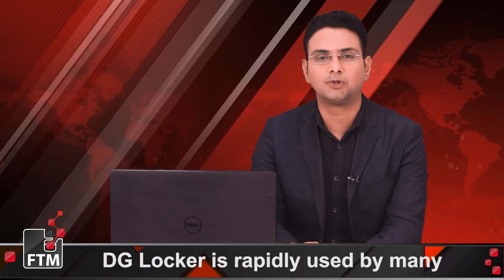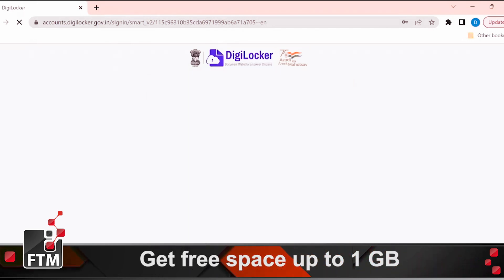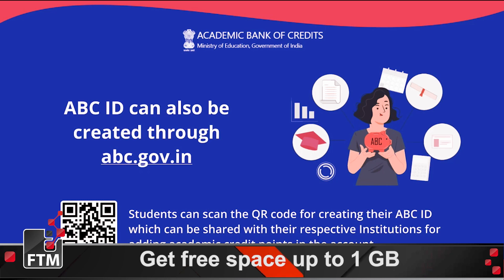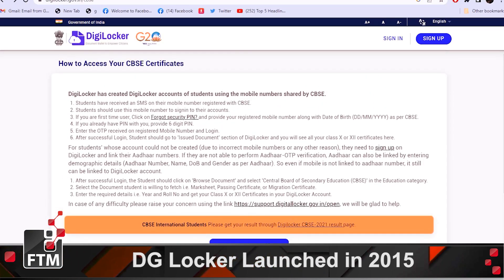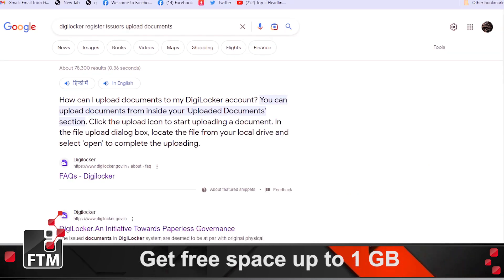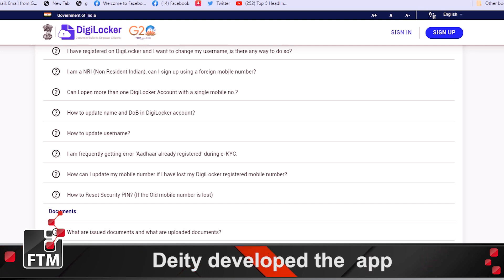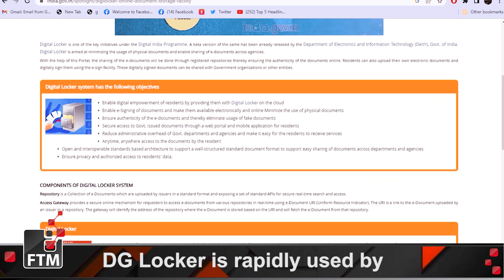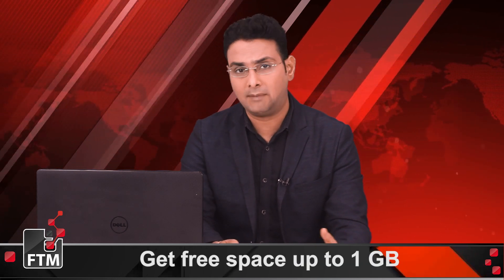Digi Locker Explained !